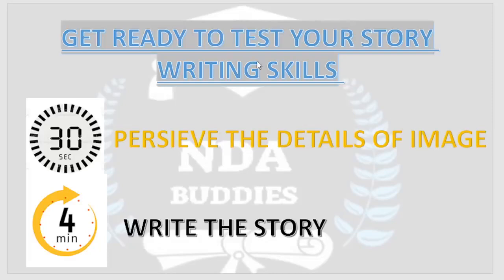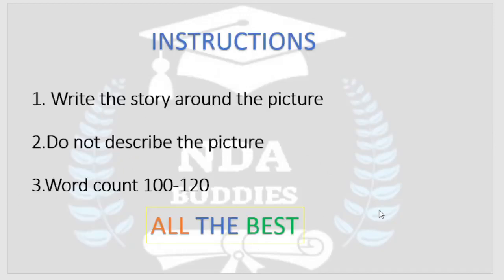PPDT MOCK TEST 3 || SELF TEST FOR STORY WRITING || PICTURE 3 || CLEAR SSB WITH NDA BUDDIES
PPDT MOCK TEST || SELF TEST FOR STORY WRITING || PICTURE 3 || CLEAR SSB WITH NDA BUDDIES
this video provides a comprehensive overview of how to maximize your success on the exam. From tips and tricks to figure out the best approach to tackling the exam to advice on how to use the PPDT mock exam to practice and perfect your skills, this video will equip you with the knowledge and tools needed to ace the exam. Get ready to pass the SSBS exam with flying colors and get one step closer to your dreams!

You will see the picture for 30 secs and then you will get 1 min to note down a few details and then 4 mins to write your story on the page provided by the SSB. In 1 minute you have to write down the details like the gender of the characters you have seen, their age, mood, and circle the character you have seen first

✅What not to do in ppdt?
During group discussion, keep sitting straight and do not move back and forth, avoid touching and pointing others. Do not shout unless it is really required. Do not look at the assessors at any given point of time during PPDT. Try to help group to prepare a story, agree more and argue less

✅How do I practice PPDT in SSB?
You may take pictures from a newspaper, magazine, book, movie or just sit somewhere quietly and look around you and write a story on it, to practice PPDT and TAT.

HELPFUL IN FOLLOWING SSBs
1. CDS
2. NDA
3. TES
4. UGC
5. ACC
6. AFCAT
7. INAT

AND AND OTHERS WITH CONTAIN SSB AS A SELECTION PROCEDURE

THE OTHER VIDEOS LINK

ALSO FOR GAT SEVERAL SERIES ARE ALREADY GOING ON

✅IMPORTANT LINKS

✅Disclamer:-
The channel provides data for the purpose of studies. Any questions regarding the topic or explanation can be asked to the teacher by just commenting below the video

Join Indian Army
Join Indian Navy
NDA BUDDIES
AGNIVEER PREPARATION WITH NDA BUDDIES
Join Indian Indian Air Force
and buddies ssb preparation
ssb with nda buddies
NDA BUDDIES
BEST YOUTUBE CHANNEL FOR NDA
NDA SSB PREPARATION
REASONING FOR OIR
career study
ssb
oir
coding decoding for oir test
ppdt story narration
ppdt story writing
ppdt in ssb
ppdt
ppdt practice
tat ssb practice
ppdt pictures for practice
tat practice set
ssb ppdt practice
ppdt practice sets
ssb interview practice
oir practice
tat practice
tat practice videos
narration practice
ppdt practice for ssb
ppdt practice videos
ssb oir test practice
ppdt practice pictures
ssb ppdt practice session
ppdt (picture perception & description test) pictures for practice
ssb